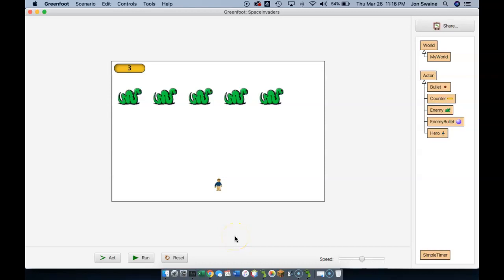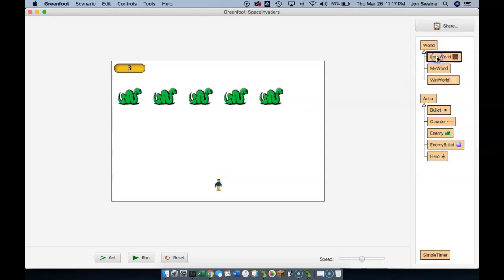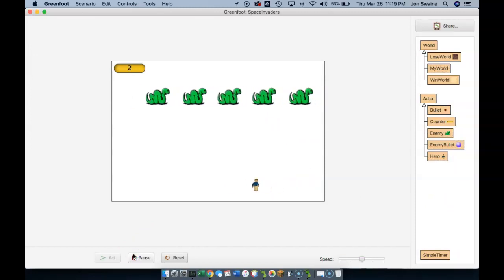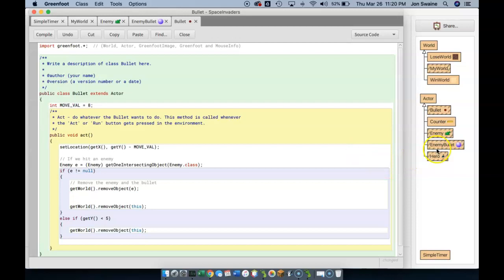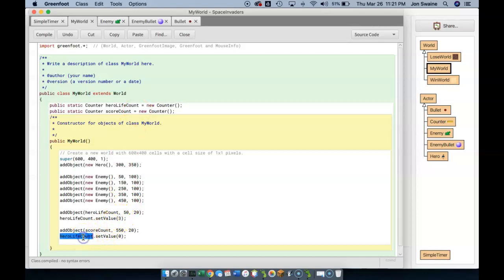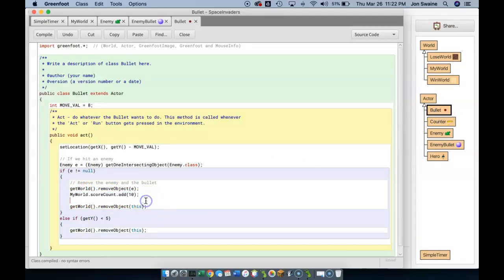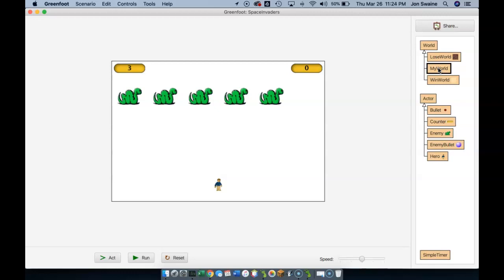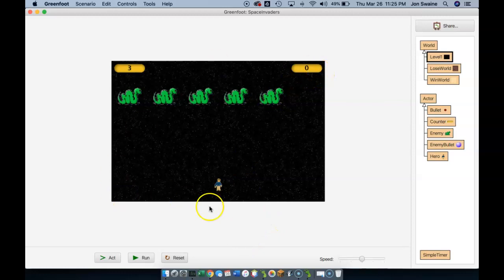Greenfoot Space Invaders - Part 10: Switching Worlds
Learning how to switch from one world to another based on certain conditions (win or loss).